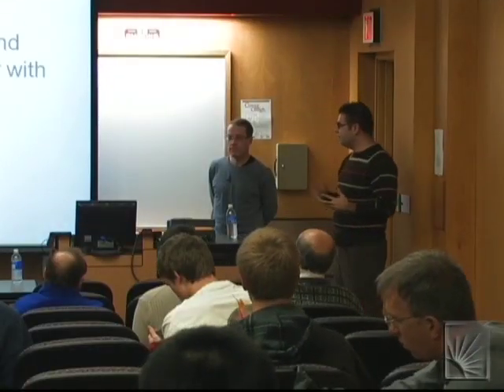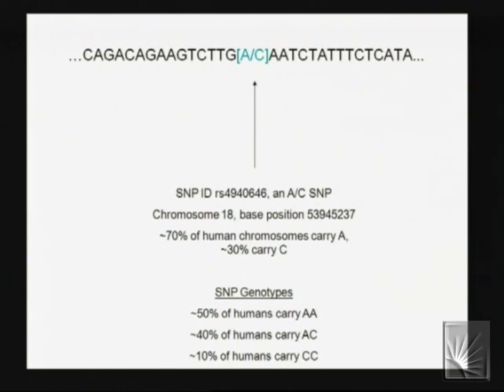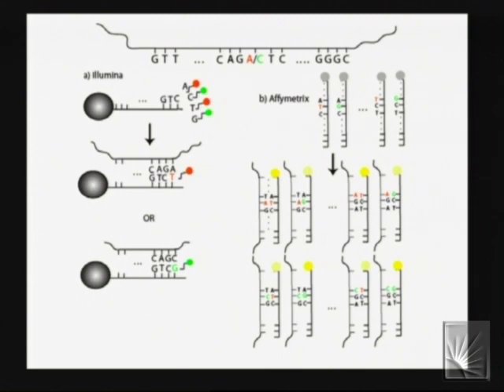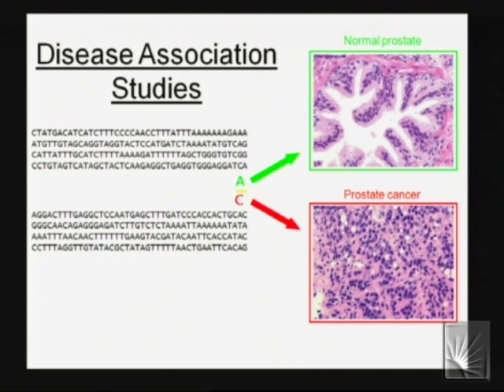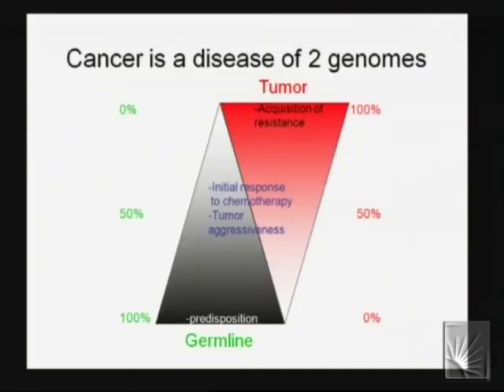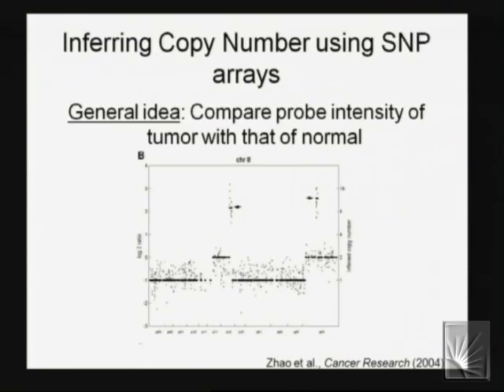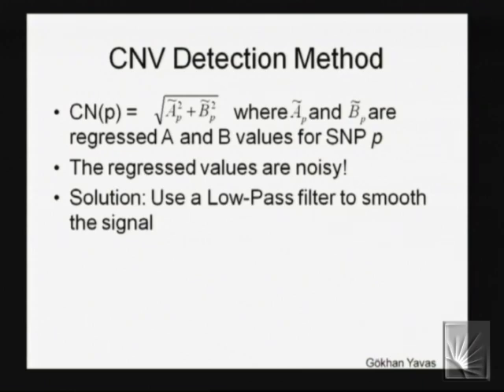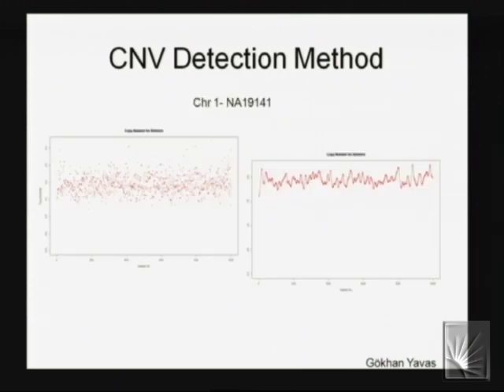Interrogating Inherited and Somatic Aspects of Cancer with S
EECS500 Tuesday, November 18th, 2008 -
Interrogating Inherited and Somatic Aspects of Cancer with SNP Microarrays

Tom LaFramboise

Location: White 411